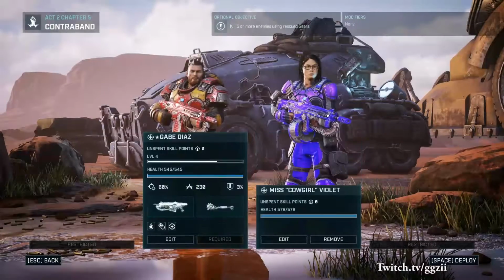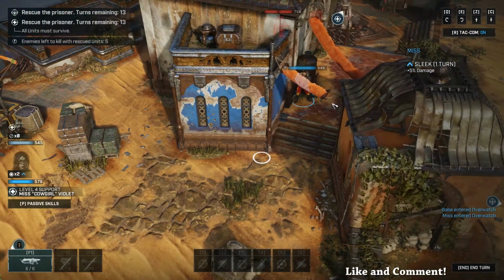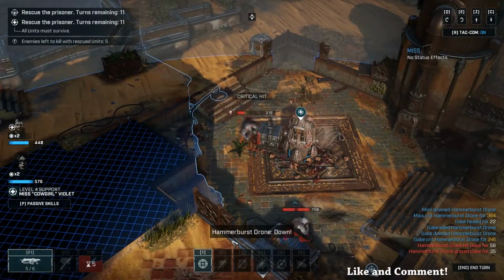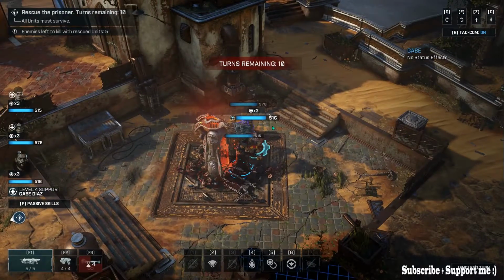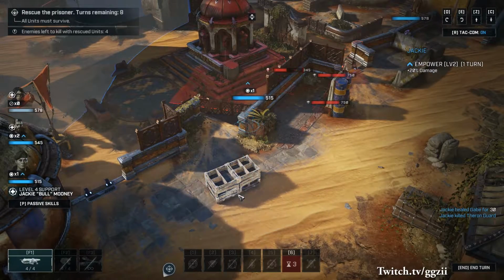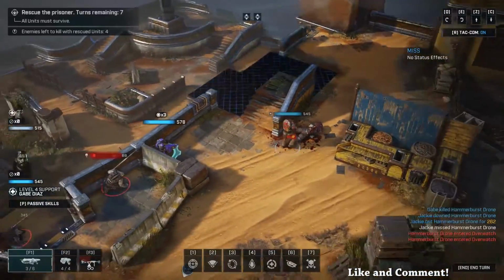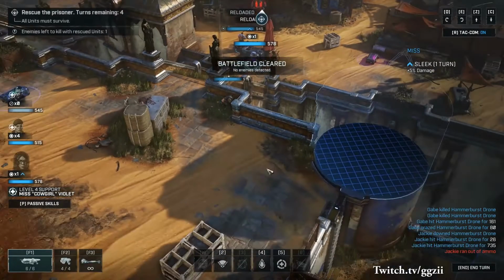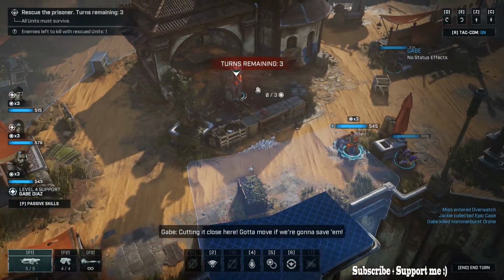Gears Tactics Act 2 - Contraband - Insane + No Deaths guide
Please use this handy link to find everything you could need!
Click More to see everything!▼
There is a community Discord, Live Stream, Social Links and ways to support me.

Intro 0:00
Gameplay 0:30

"Gears Tactics is the fast-paced, turn-based strategy game from one of the most-acclaimed video game franchises – Gears of War. Outnumbered and fighting for survival, recruit and command your squad to hunt down an evil mastermind who makes monsters. Rise up and fight."Here GGZii will showcase his ability or lack of ability to play the game on insane. Videos are recorded/ streamed live but will be taken back into the editing room to be made more enjoyable to be watched and commentated over."Thanks for watching and anyone who supports, much love.

As always there are free options, likes and comments help push me into the algorithm which could help my channel grow. Watching helps a lot and Retweeting/Interacting generally are great ways. Youtube premium has a free 1 month Youtube sub, or Amazon Prime allows you to sub to a streamer every month for free.Thanks all.